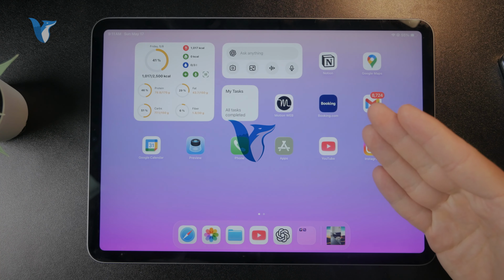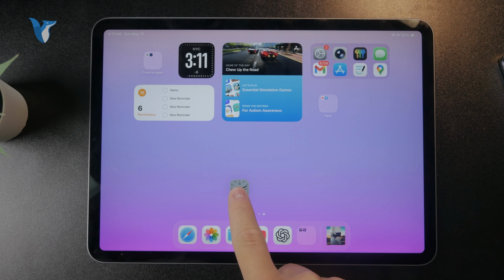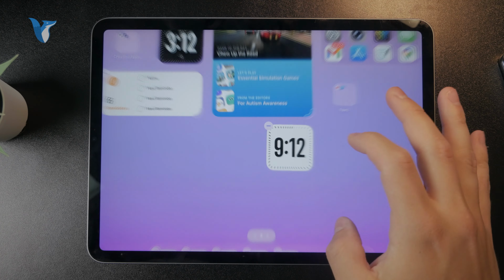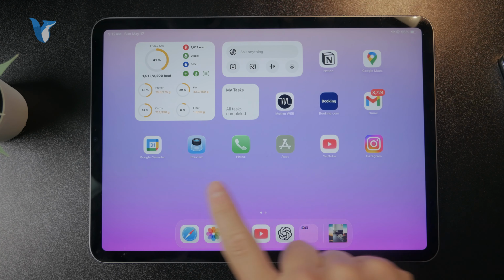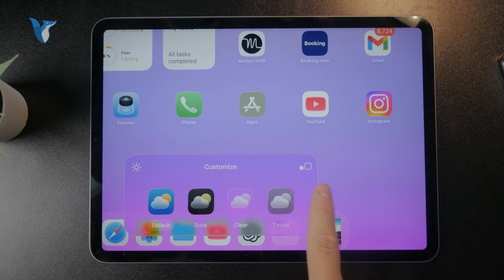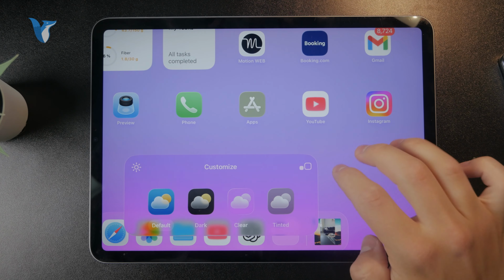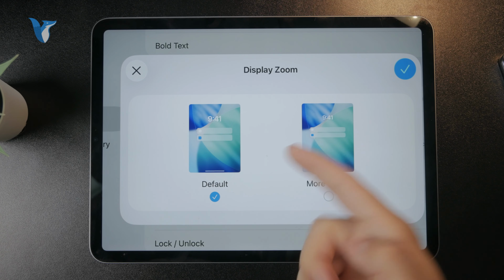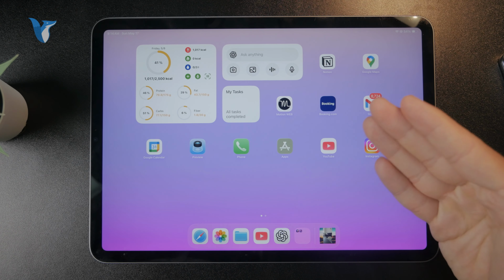How to Change Icon Size in iPad (tutorial)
Learn how to customize your iPad layout by using the display and accessibility settings to adjust the size of your app icons to your liking.